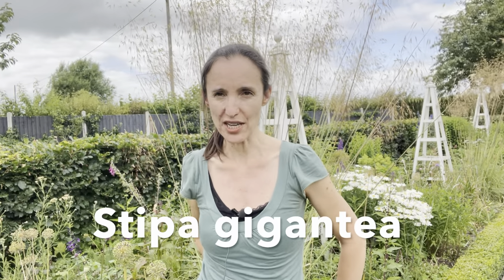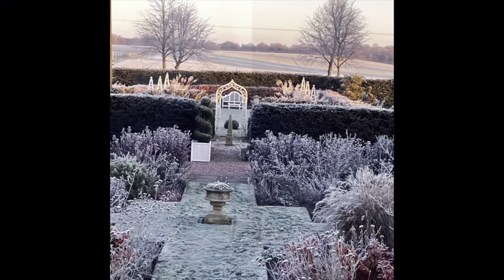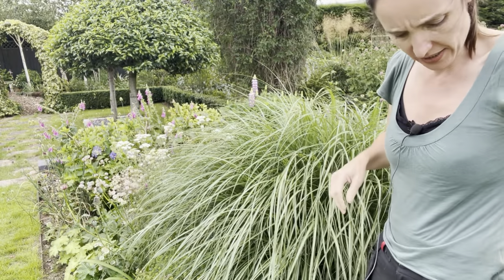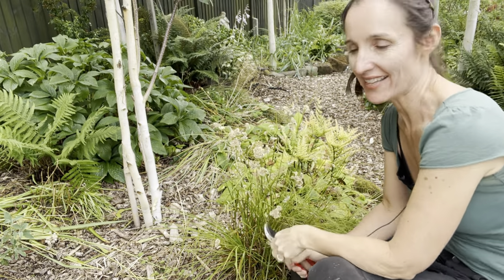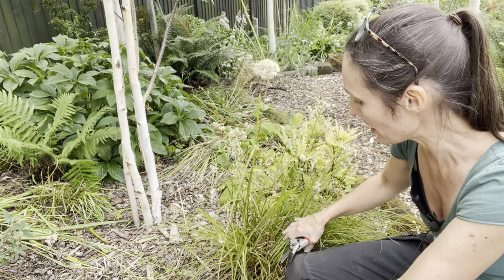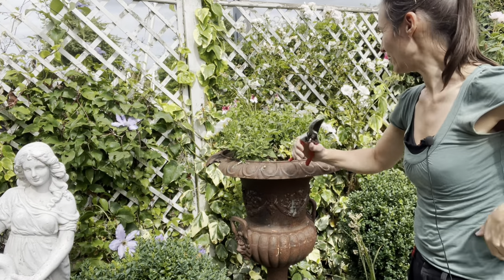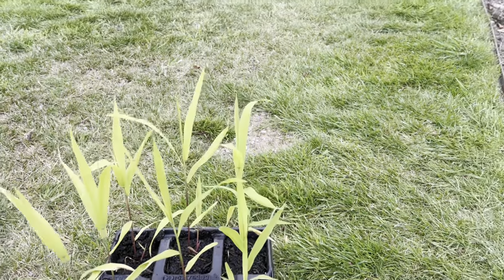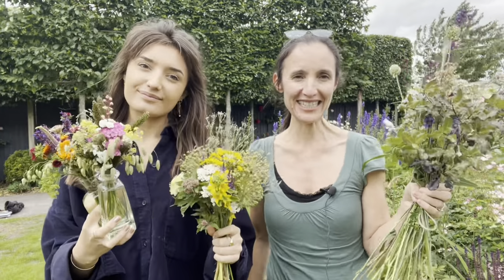Growing and Picking Ornamental grasses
Ornamental grasses add texture, movement and sound to the garden. In this video I run through all the ornamental grasses I grow in my garden and discuss their merits and growing conditions.  As well as looking good in the flower borders they are very valuable in the vase too. I show you different options you may like to consider if you like the idea of adding grasses to your fresh or dried floral arrangements.